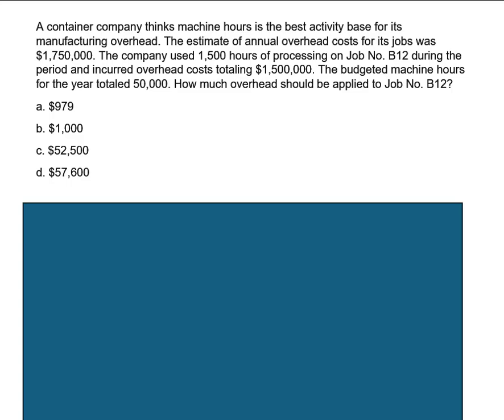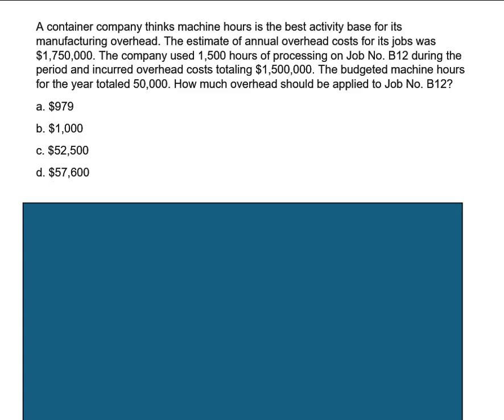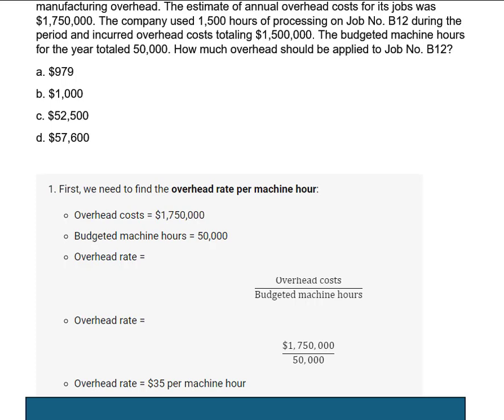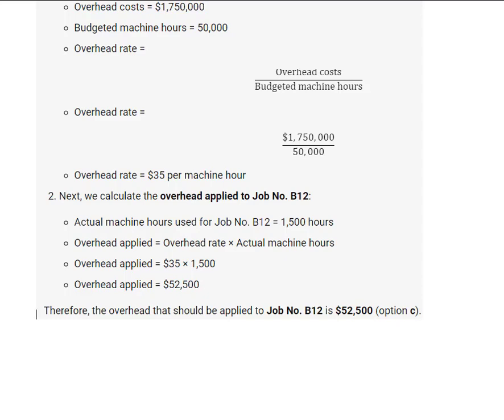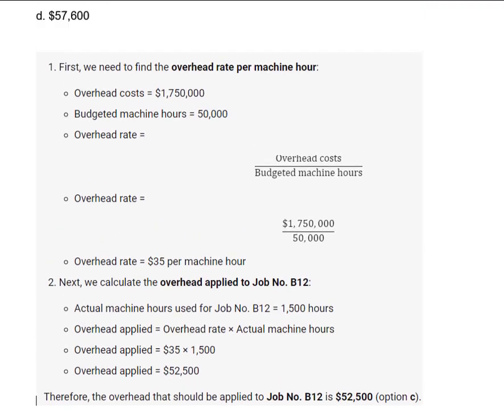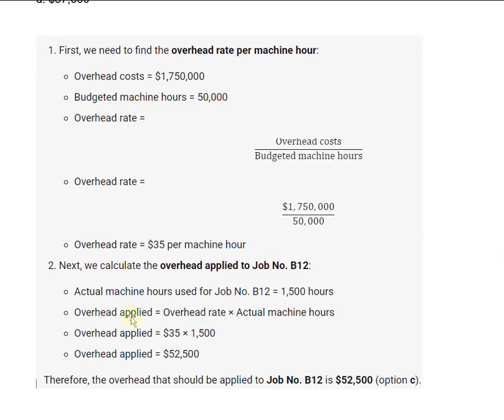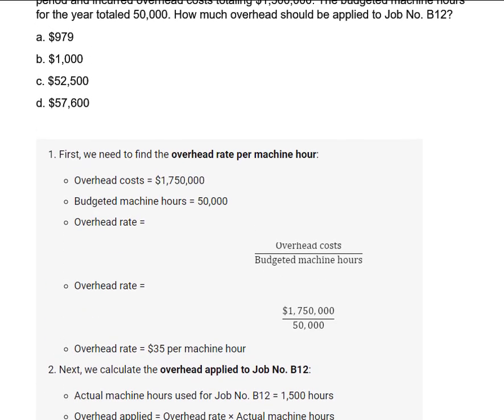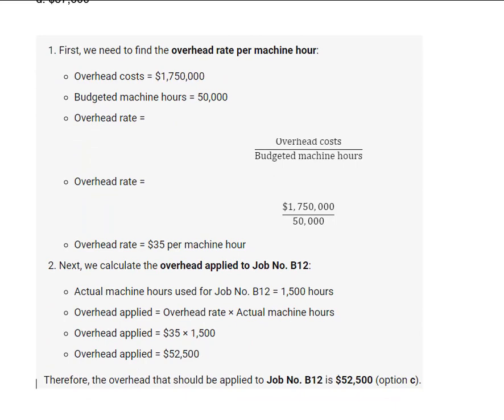Calculating overhead applied - job order costing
Managerial Accounting - calculating overhead applied - job order costing